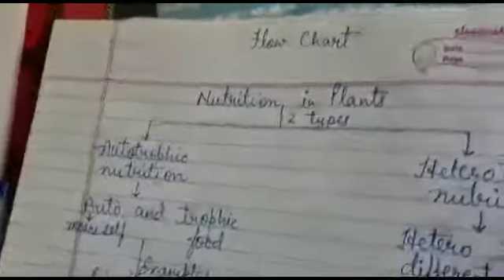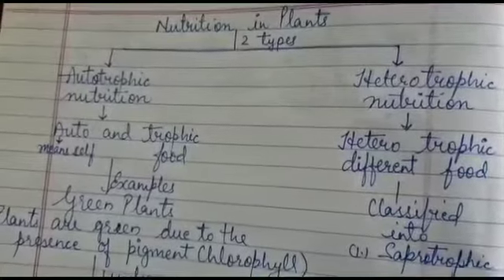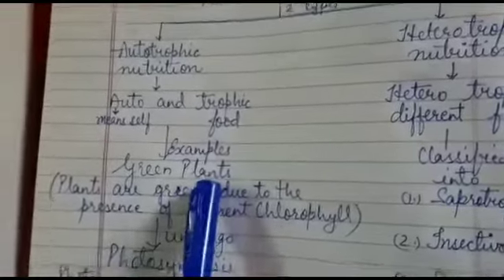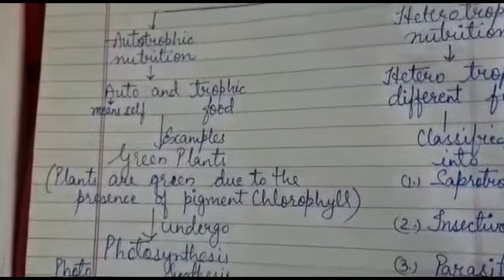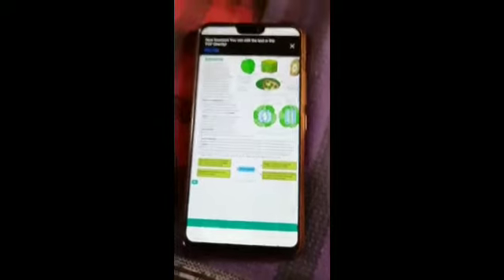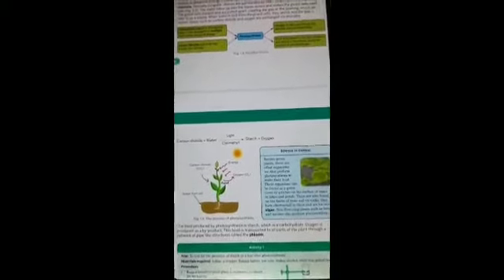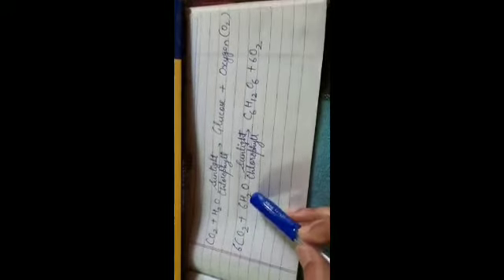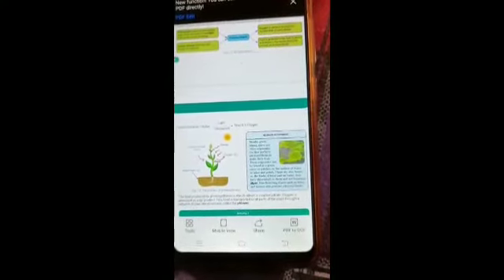Class - 7 (Science) :- Nutrition in Plants.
Video from Shweta Parihar